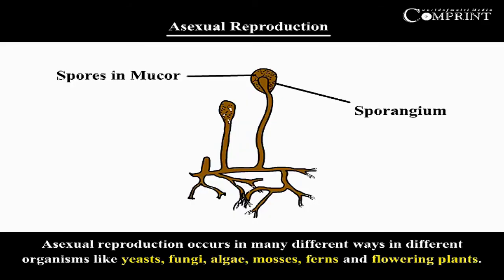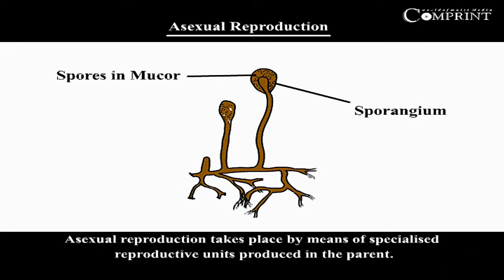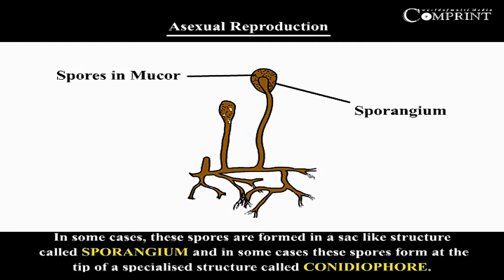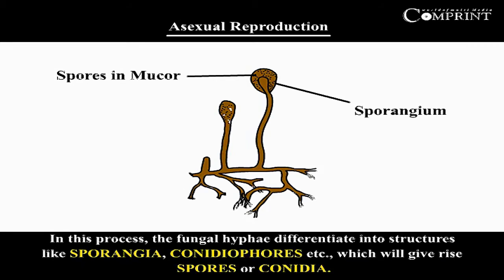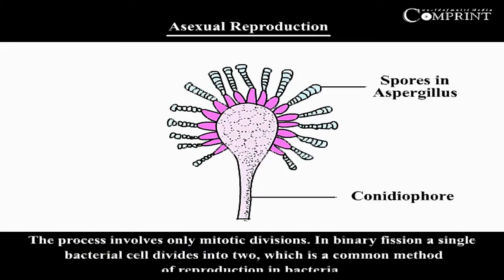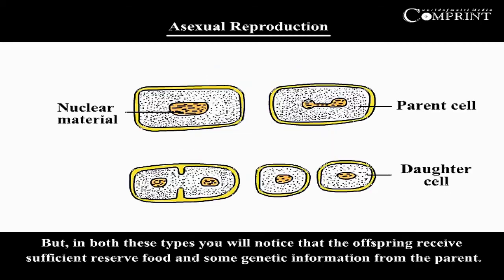Asexual Reproduction | Class 10 Biology | Science | Digital Teacher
Learn 'Asexual Reproduction' of class 10 Biology exclusively on Digital Teacher.